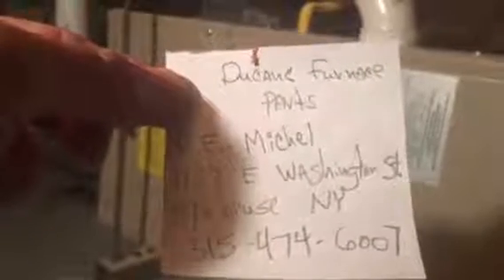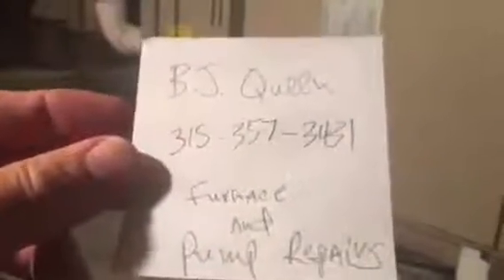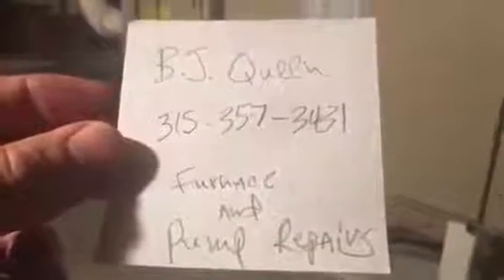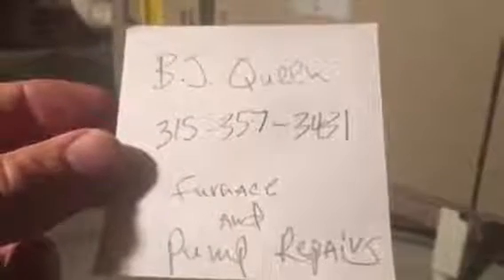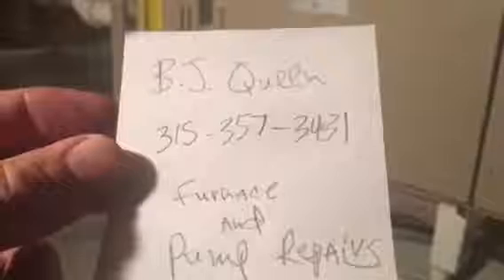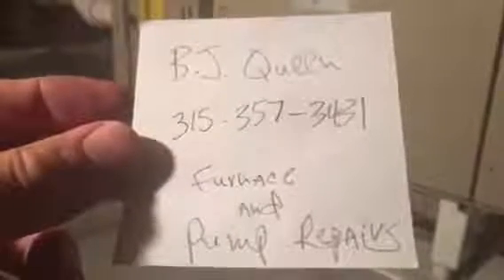ADK118 Furnace Info